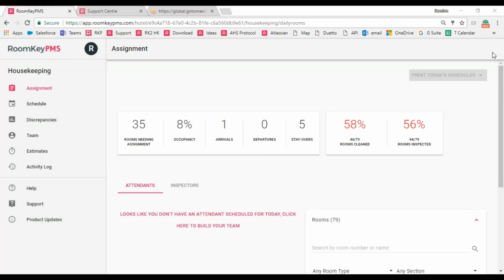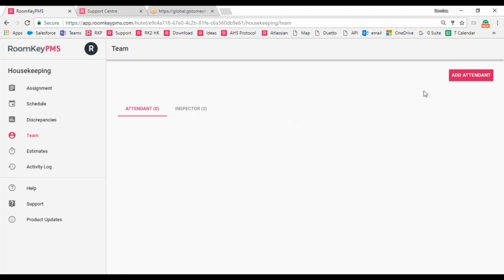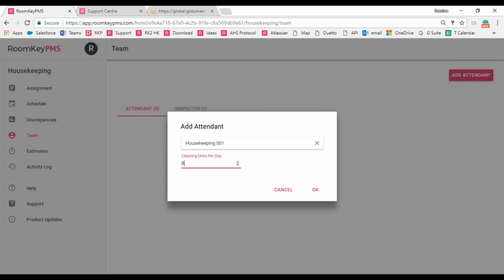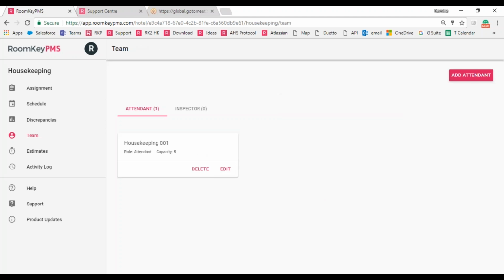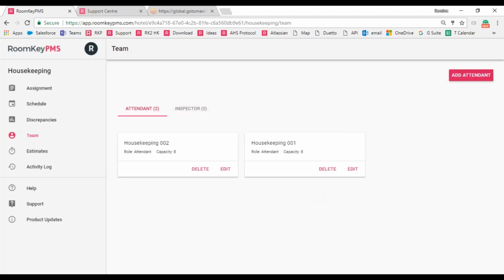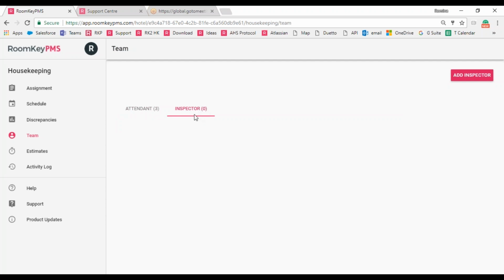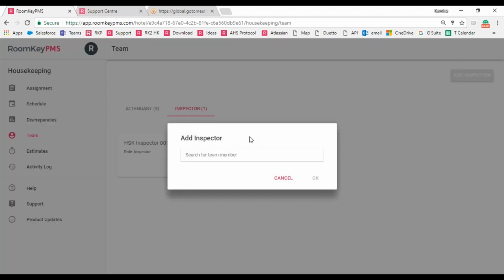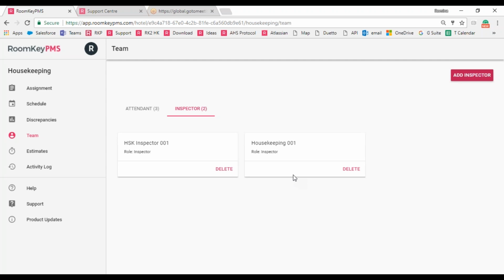10.12 How to Create Attendants and Inspectors & Assign Capacity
The following video reviews how to create room attendants and/or inspectors and assign capacity in the web-based Housekeeping Module.